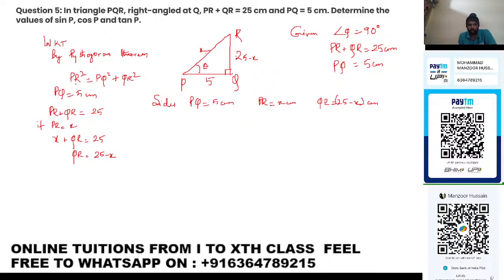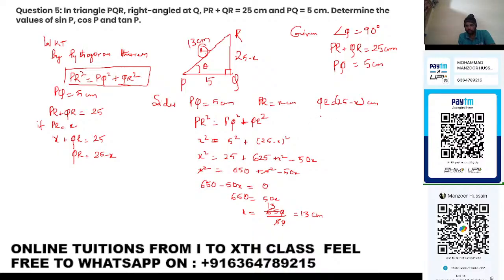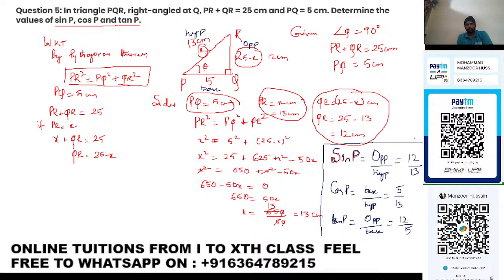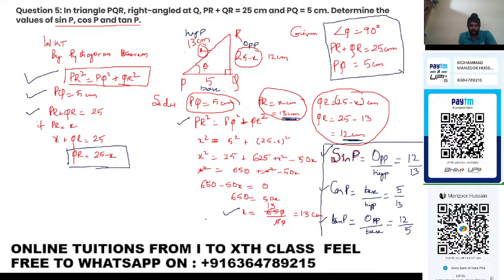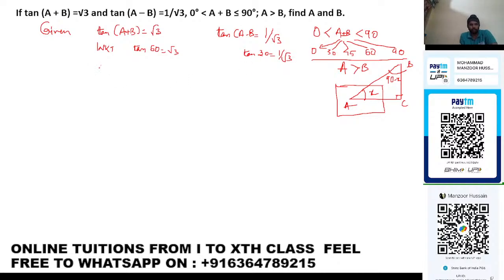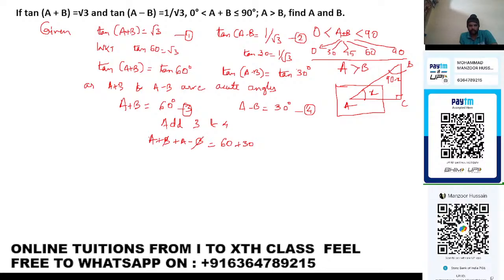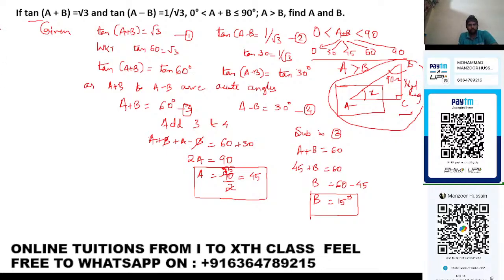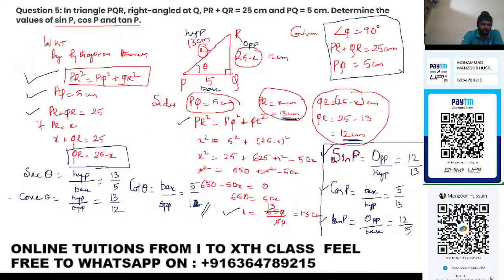TRIGNOMETRY RATIO PROBLEMS